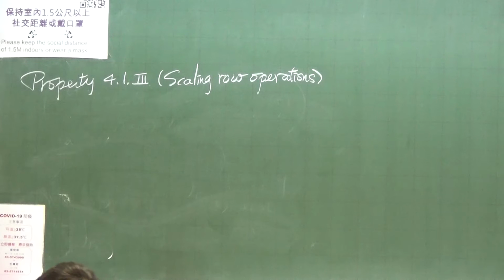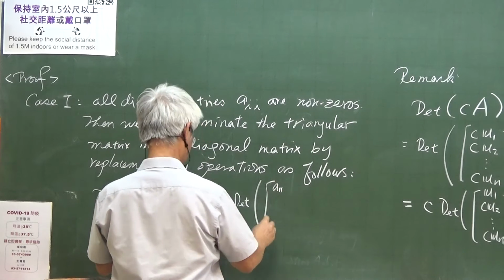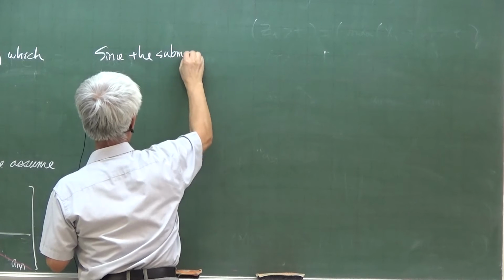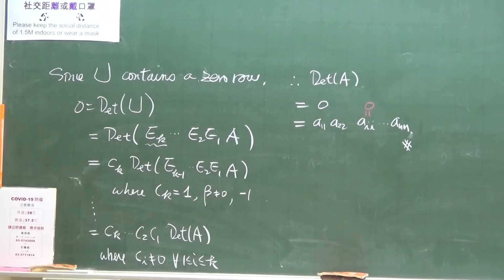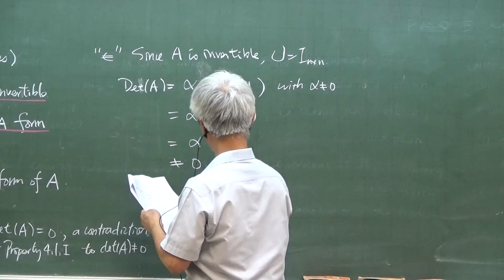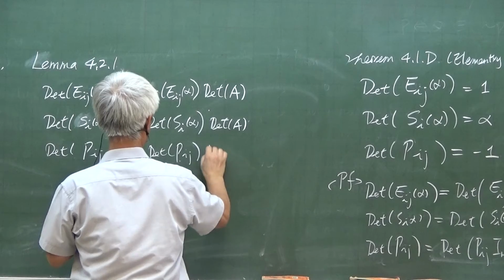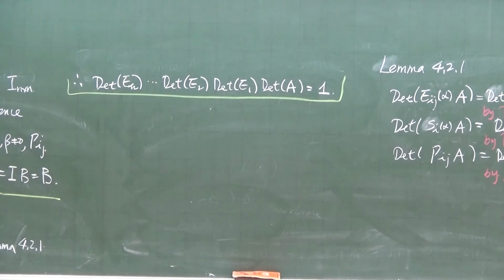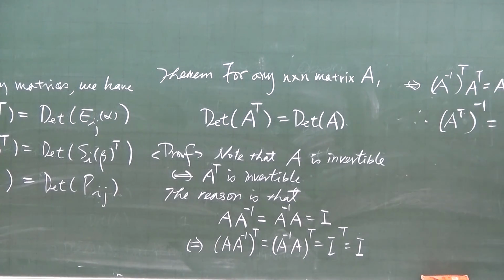10910EECS205003 Linear algebra 20201106